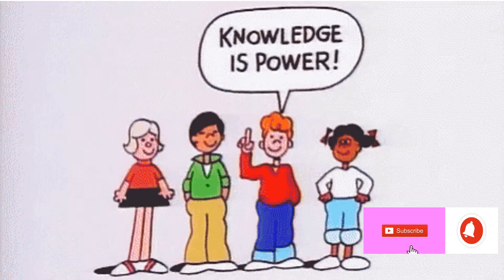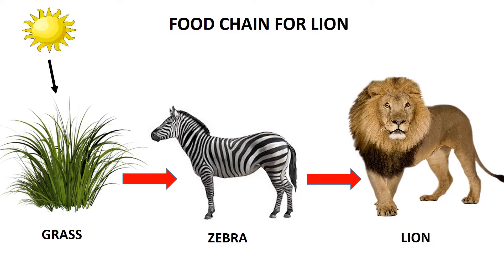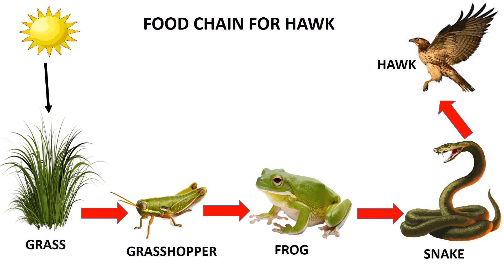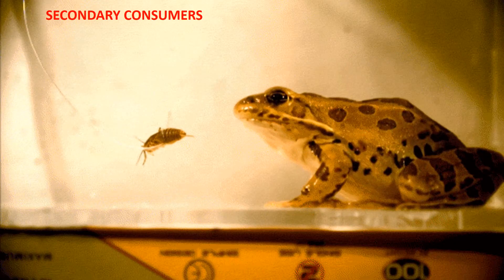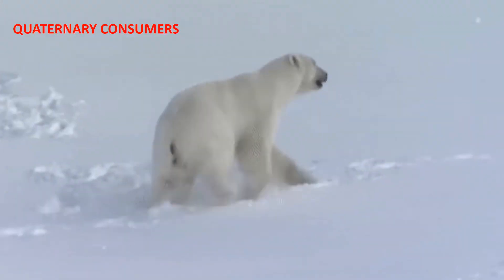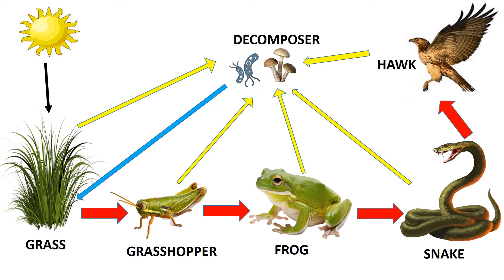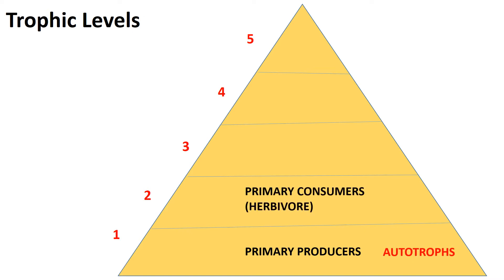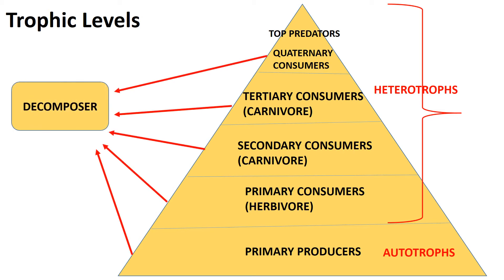FOOD CHAIN || FOOD WEB || ENERGY PYRAMID || SCIENCE EDUCATIONAL VIDEOS FOR KIDS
THIS VIDEO DESCRIBES ABOUT FOOD CHAINS , FOOD WEB AND TROPIC LEVELS. AT THE END OF THE VIDEO , THERE ARE MANY  QUESTIONS FOR YOU TO SOLVE. THE VIDEO IS EASY TO UNDERSTAND FOR KIDS AND CHILDREN.

Plants rely on the soil, water, and the sun for energy. Animals rely on plants as well as other animals for energy.
Energy passes from one living thing to another as they eat them. This flow of energy is called a "food chain."
 the food chain for a lion is .

the grass depends on the soil, water, and the sun for energy.the zebra eats the grass. the lion eats the zebra.

The grasshopper eats grass, the frog eats the grasshopper, the snake eats the frog, and the hawk eats the snake.

Plants are called primary producers. because using the soil, water, and the sunlight, they prepare their own food through photosynthesis.

 Animals are consumers. This is because they don't produce energy, they just use it up.

Animals that eat plants are called primary consumers or herbivores. example of primary consumers are cow , goat , sheep, rabbit, zebra, horse ,
Animals that eat primary consumer are called secondary consumers or carnivores.
If an ANIMAL EAT secondary consumer, it is called a tertiary consumer.

The tertiary consumers are eaten by quaternary consumers . they are called the top predator. they are animals with no natural enemies . Each food chain ends with the top predator.example are alligator, hawk, shark, polar bear, shark, lion , tiger, killer whale.

When any organism dies and decays , it is  eaten by decomposers called detrivores like vultures, worms and crabs. the decomposer like bacteria and fungi breaks down the dead organism through decomposition. They help to put nutrients back into the soil , so plants can use them.
Some animals play both roles, eating both plants and animals. They are called omnivores.
  humans are also omnivores.

in this example , when these organism dies , the decomposer decomposes them and put nutrients back into the soil , so plants can use them.

food webs.
many Food chains can link together to form food webs.this happens because most plants and animals are part of several chains.

 each level in a food web is a tropic level. there are five trophic levels:

Primary producers  are the base of every food chain - these organisms are called autotrophs.
Primary consumers ARE ABOVE THE primary producers;
Secondary consumers are above the primary consumers.
Tertiary consumers are above thet secondary consumers.
Quaternary consumers are above the tertiary consumers.
Food chains "end" with Quaternary consumers or top predators.